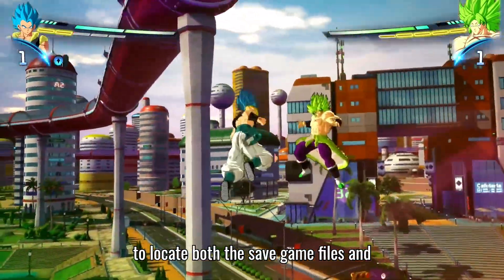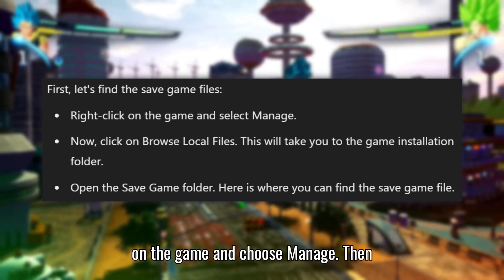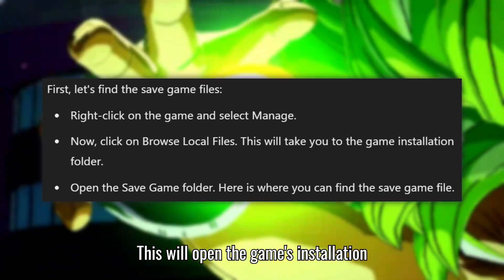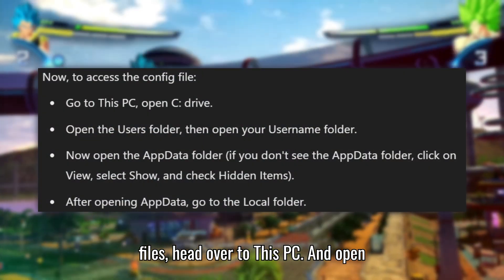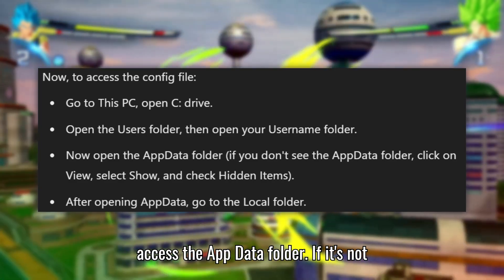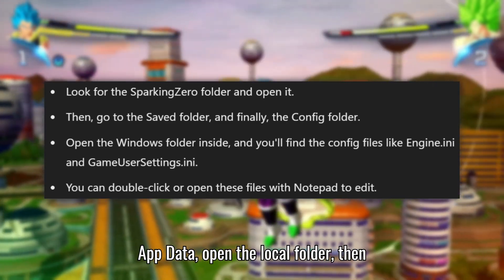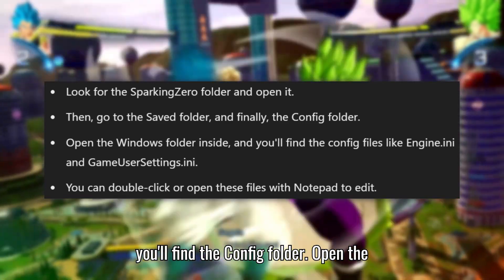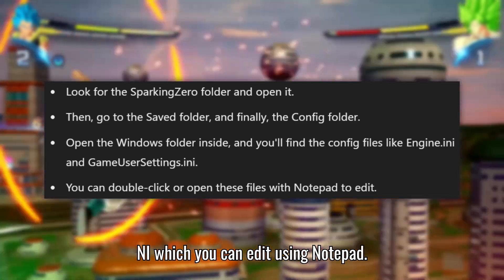DRAGON BALL Sparking ZERO Save Game & Config Files Location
Where Is The Save Game & Config Files Located On PC | DRAGON BALL Sparking ZERO

Here are the location of both save game files and the config files for DRAGON BALL Sparking ZERO game on a Windows PC.

Save Game Files:
- Right-click the game, select Manage, then Browse Local Files.
- Open the Save Game folder.

Config Files:
- Go to This PC - C: - Users - [Your Username] - AppData - Local.
- Find the SparkingZero folder, then Saved - Config - Windows.
- Open Engine.ini or GameUserSettings.ini with Notepad.

Tags-
DRAGON BALL Sparking ZERO Save Game Files Location,
DRAGON BALL Sparking ZERO Engine.ini game file location,
DRAGON BALL Sparking ZERO GameUserSettings.ini game file location,
Where To Find The Save Game Files For DRAGON BALL Sparking ZERO PC,
Where To Find The Engine.ini File For DRAGON BALL Sparking ZERO PC,
Where To Find The GameUserSettings.ini File For DRAGON BALL Sparking ZERO PC,
DRAGON BALL Sparking ZERO,
Save Game Files Location,
Engine.ini file location in pc,
GameUserSettings.ini file location in PC